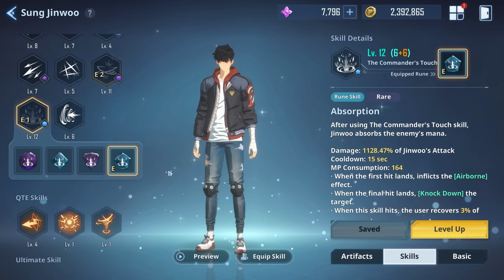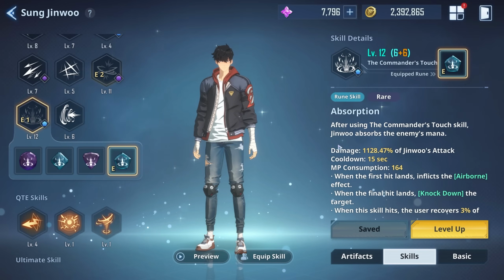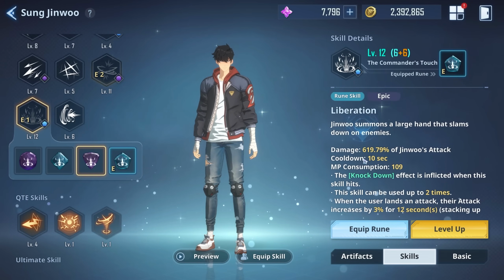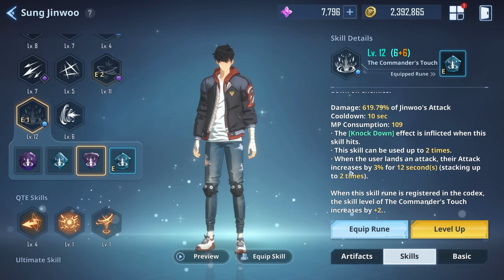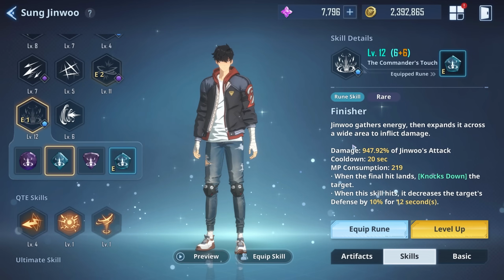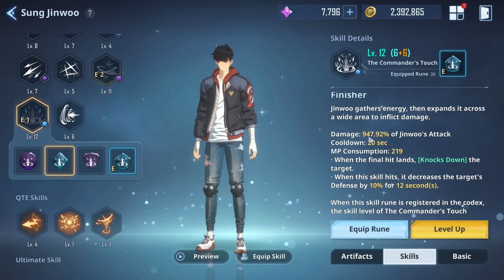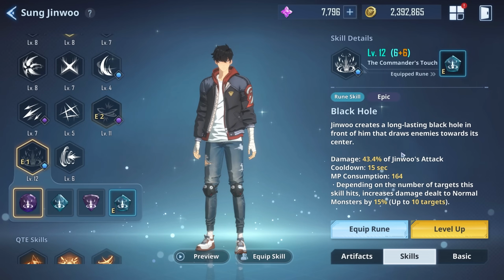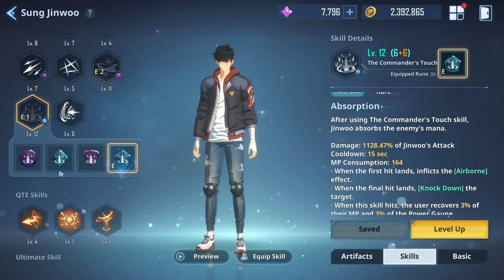USE THIS SKILL NOW! SUNG JINWOO'S BEST SKILL | Solo Leveling: Arise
Thanks for Checking out the video it really means a lot to me.